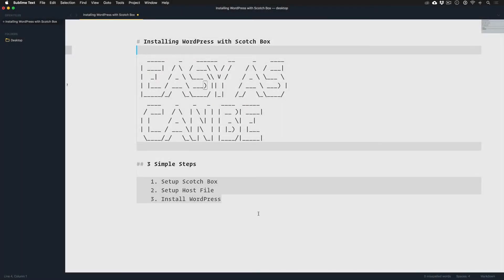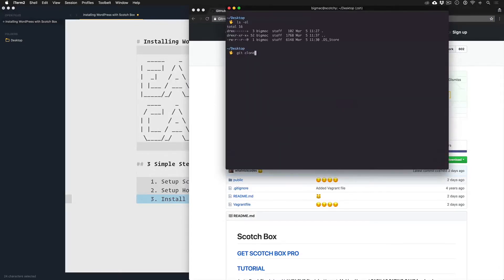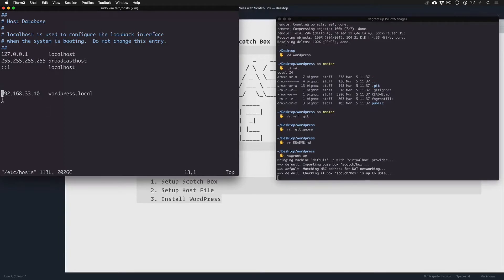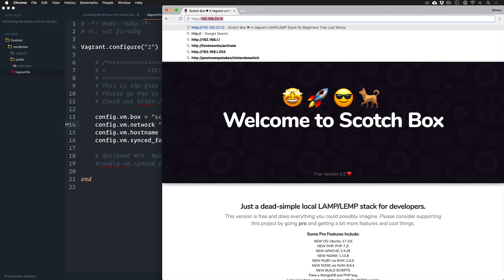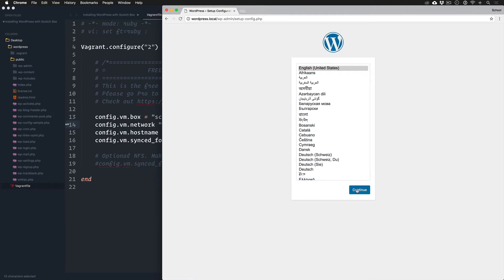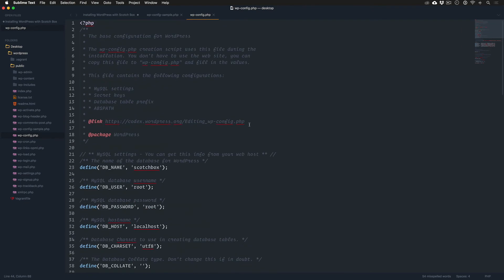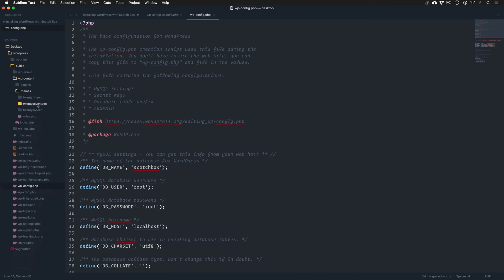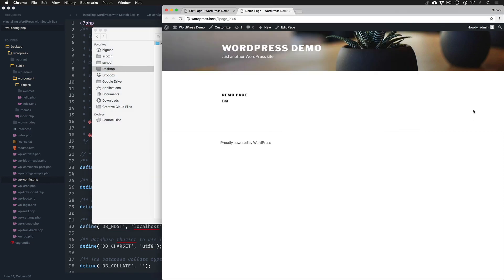Getting Started with Scotch Box Vagrant: #8 Installing WordPress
WordPress is built to run from almost any type of server. Fortunately, we have the best and latest with Scotch Box. We'll walk you through one way of setting up Scotch Box with WordPress in no time at all.